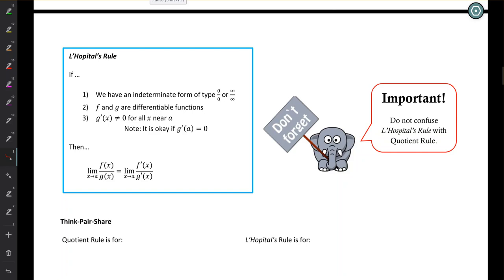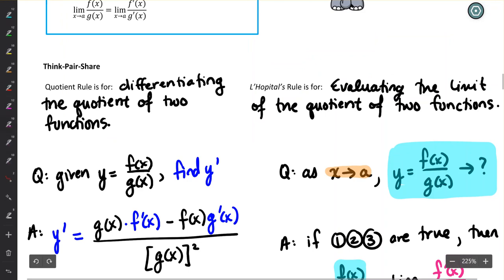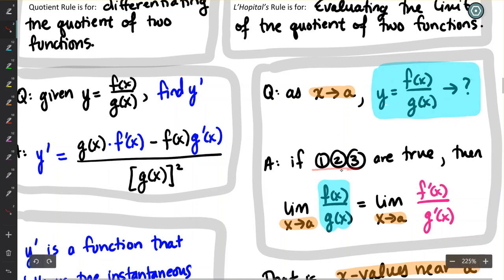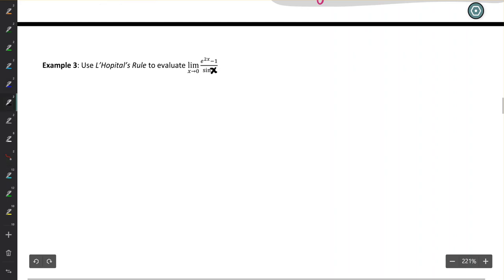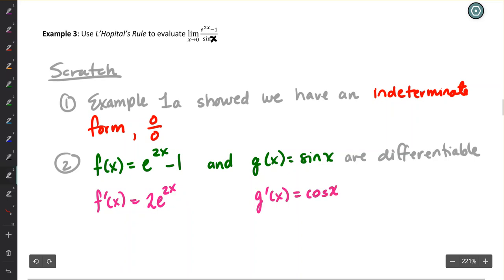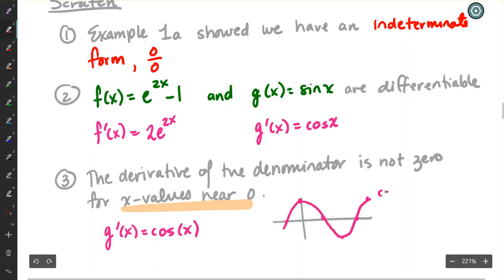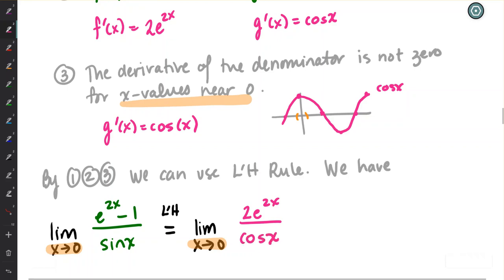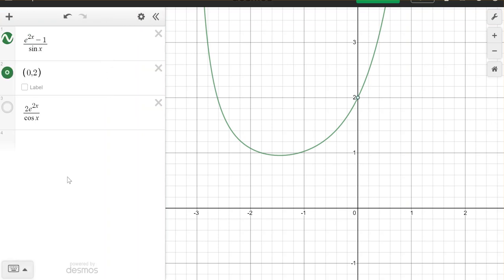Lesson 17 Video 4 L'H Rule and Example 3